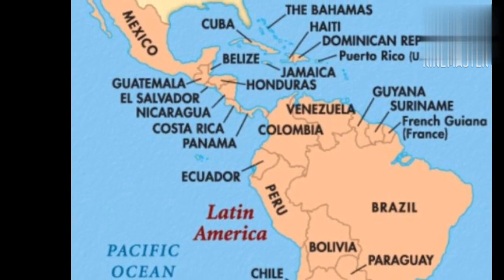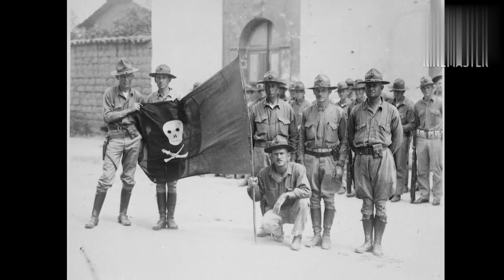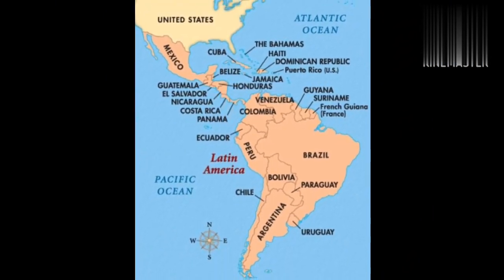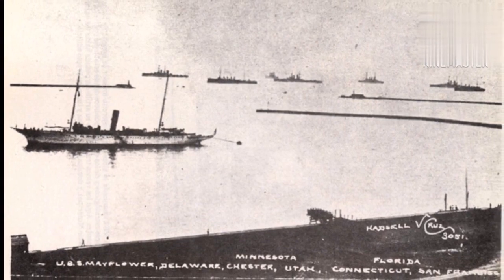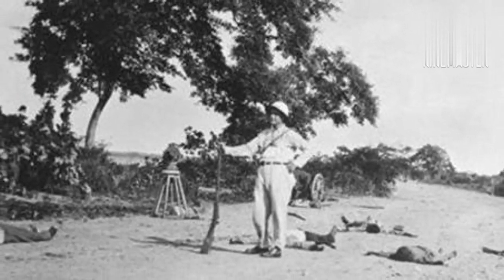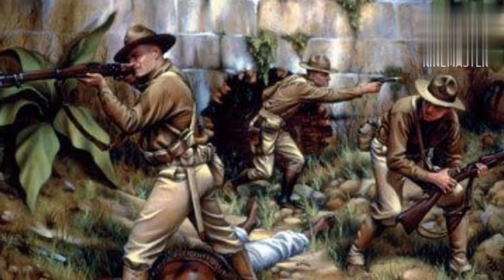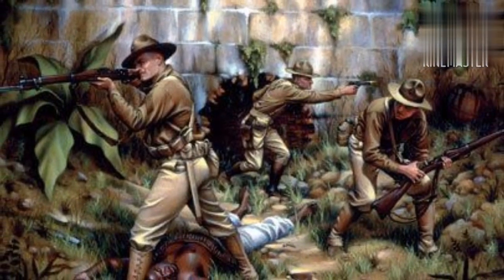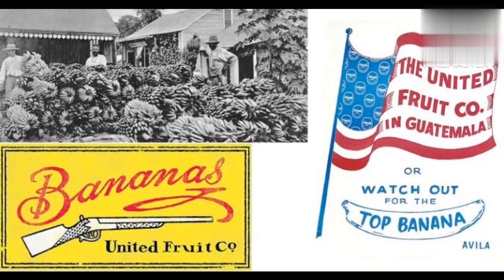History of Banana wars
The Banana Wars were a series of conflicts that consisted of military occupation, police action, and intervention by the United States in Central America and the Caribbean between the end of the Spanish–American War in 1898 and the inception of the Good Neighbor Policy in 1934.[1] The military interventions were primarily carried out by the United States Marine Corps, which also developed a manual, the Small Wars Manual (1921) based on their experiences. On occasion, the United States Navy provided gunfire support and the United States Army also deployed troops.